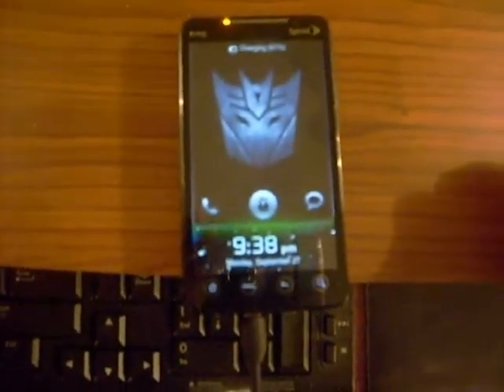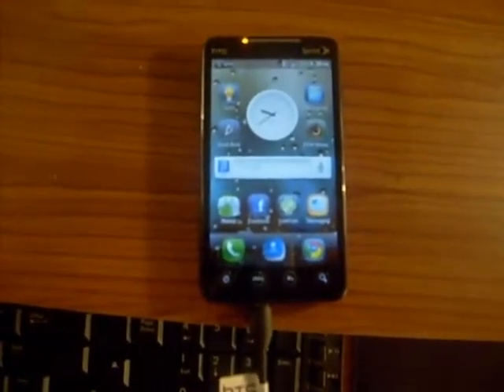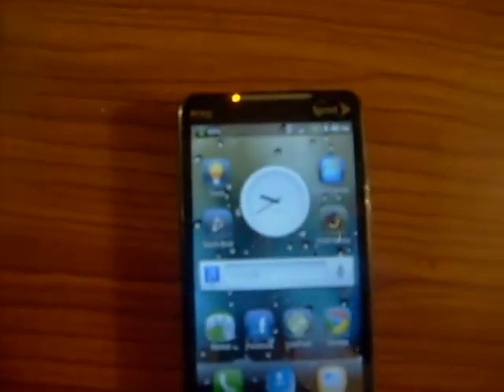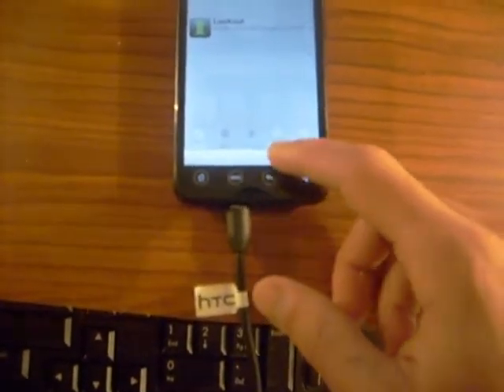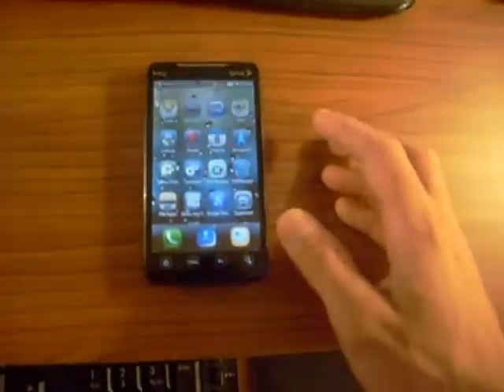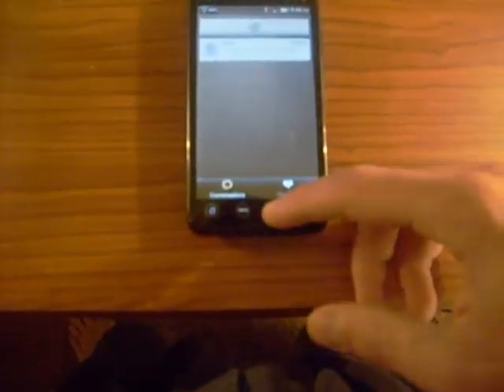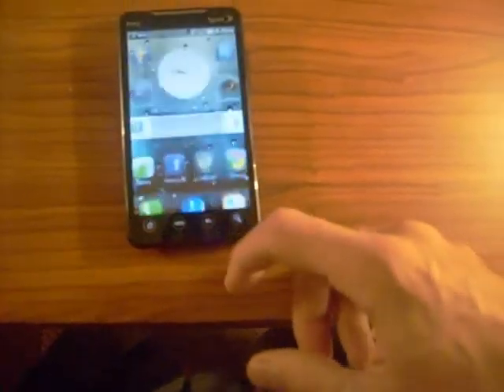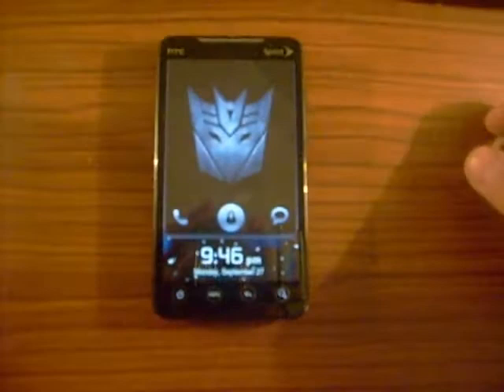A walk through the new MIUI Rom for the HTC Evo